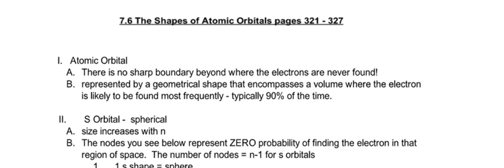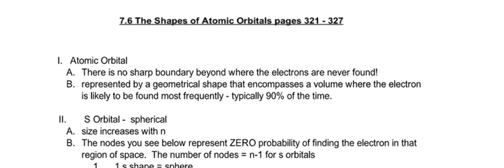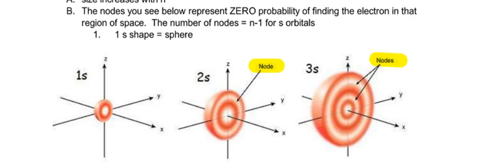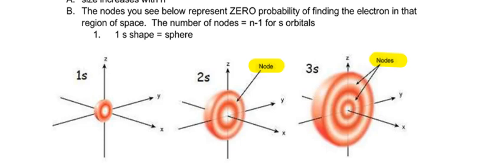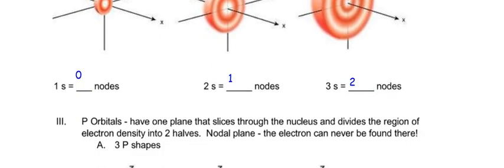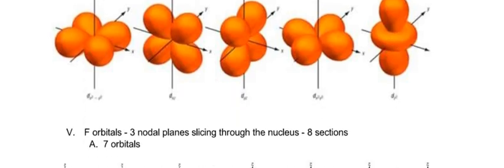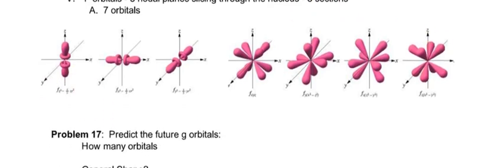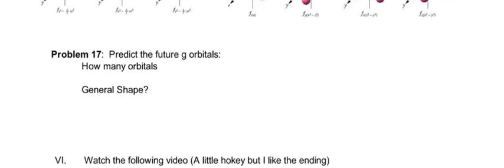Blankwalle 7 6 Tro